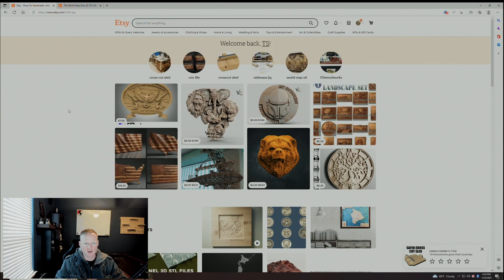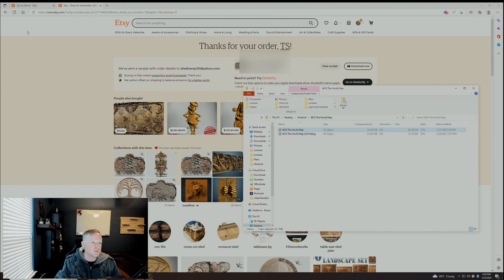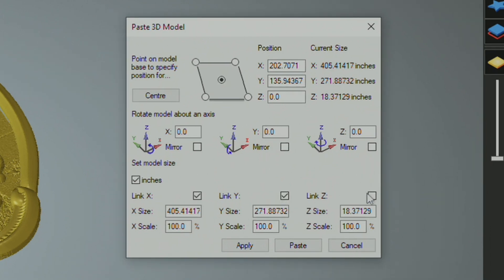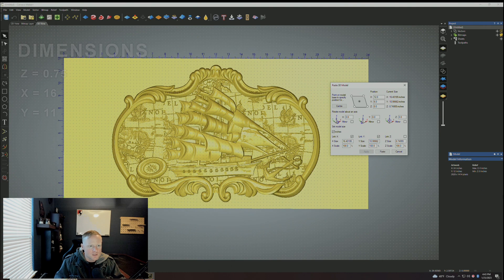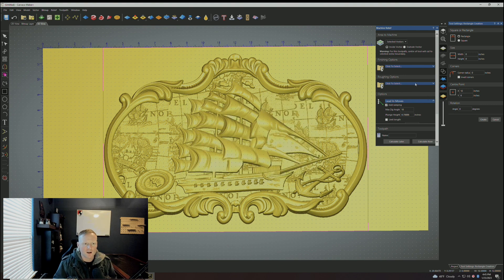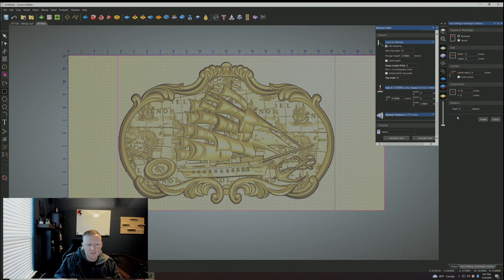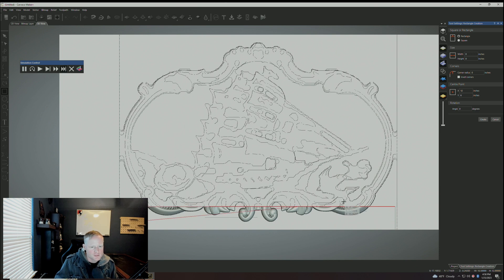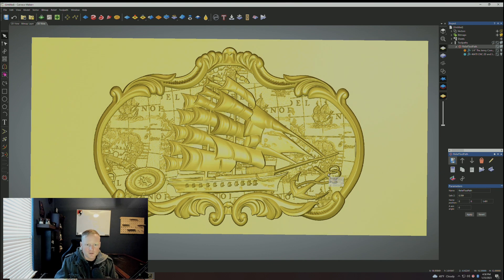Using 3D STL files from ETSY for 3D Carvings on YOUR CNC from the Software to the Machine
In this video I'll walk you through how to search Etsy for a 3D file that is compatible with the CarveCo software and then how to prepare the file in your software for use in your CNC machine.
- I use a Onefinity Journeyman with a 48 x 32 inch cutting area with a QCW secure from beneath frame and a wall mount kit.
- I frequently use the CarveCo Maker software for all of my CNC G Code Producing needs.
- This video will take you through pulling a file from Etsy all the way to starting a 3D carve on your CNC machine!

TIMESTAMPS
0:00 Intro
1:00 First Topic Covered
1:30 Second Topic Covered
2:30 Third Topic Covered
8:19 Setting up toolpaths.
10:11 Running the Simulation
12:00 Speeds and Feeds
12:55 Finding and Conclusion

My channel is focused on woodworking with a special focus on CNC carving. I cover lots of cool stuff including the Onefinity journeyman, carveco software as well as many different 3d woodworking projects.